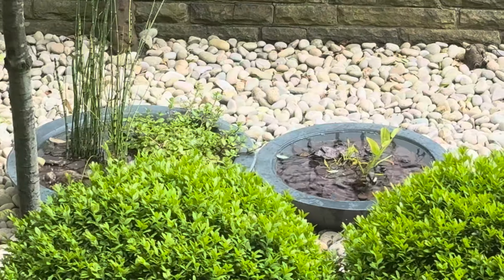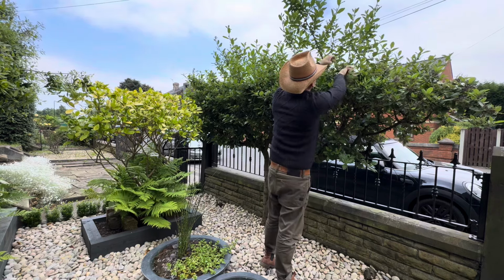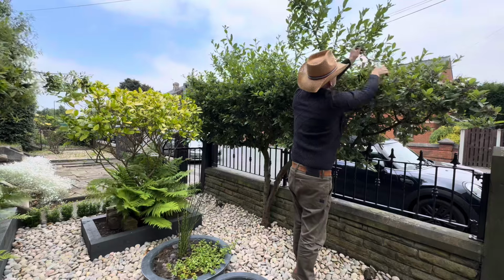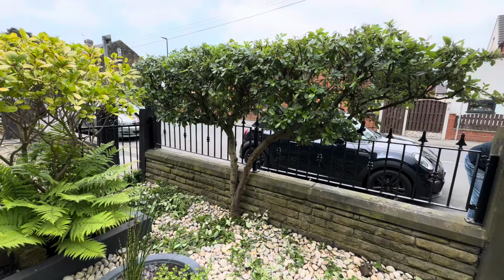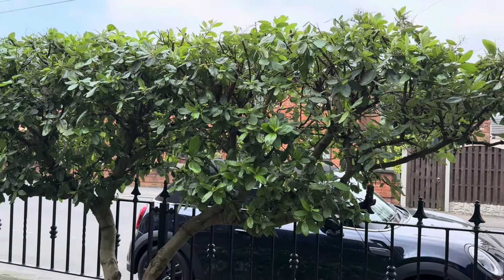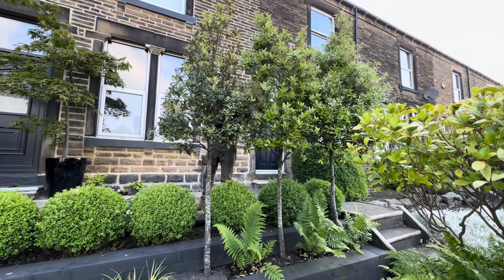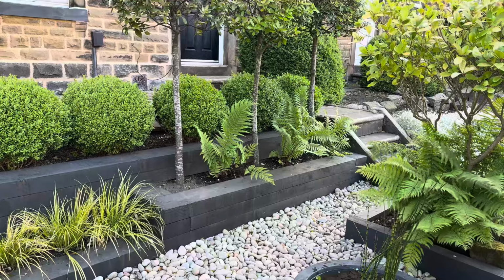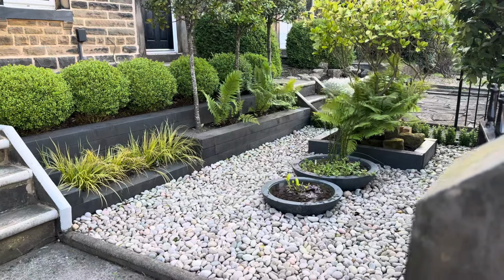Tree Topiary: Simple Trim prune and shape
Join me chip this week as I trim and prune the Californian Lilac tree into a large bonsai tree and then trim and re shape the three Holm Oaks trees into cones topiary trees ..